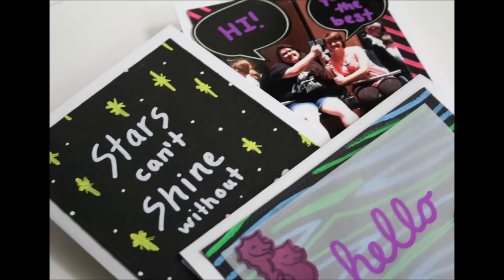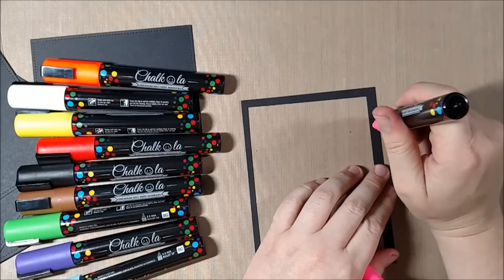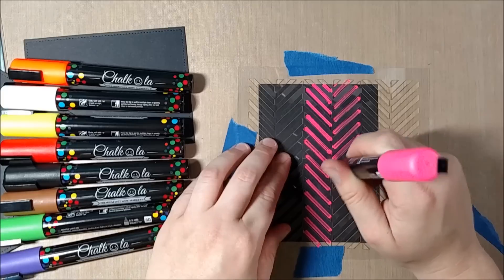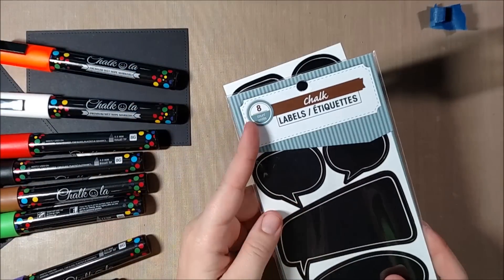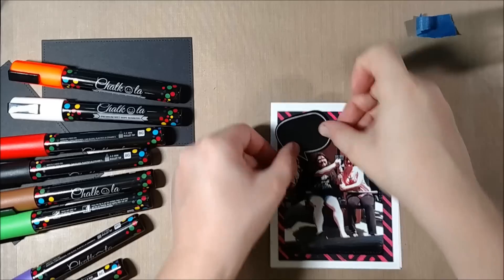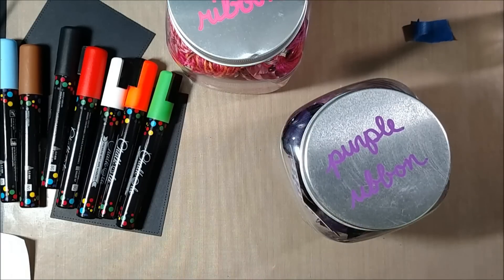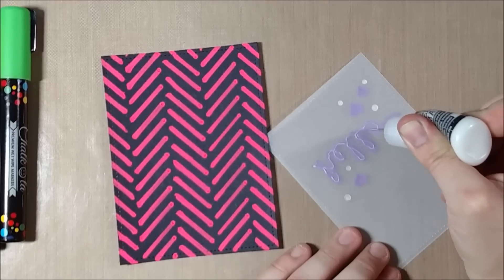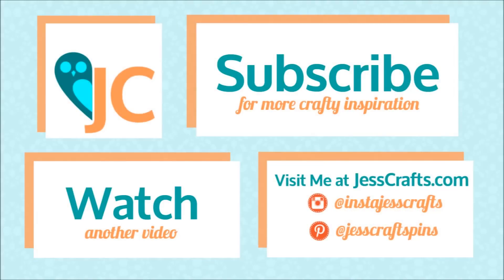Chalkola Chalk Markers in the Craft Room Writing on Vellum, Black Paper and Stickers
This video shows a variety of projects and cards using chalk markers. Chalk markers work great on black paper, vellum and of course chalk board stickers.

Chalkola Chalk Markers